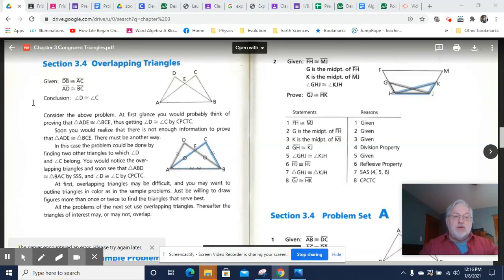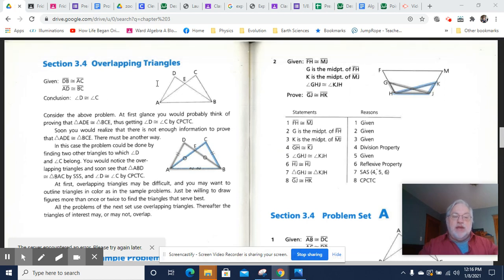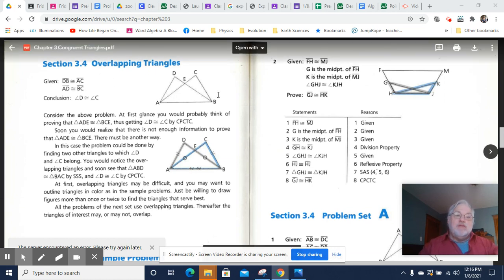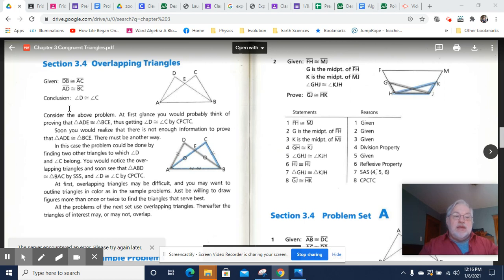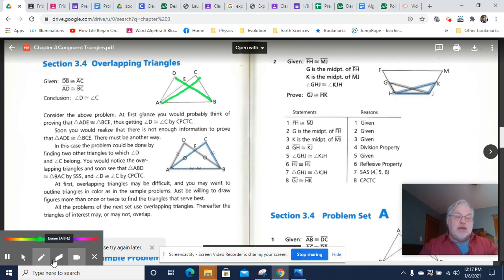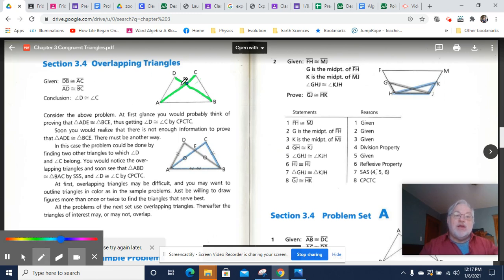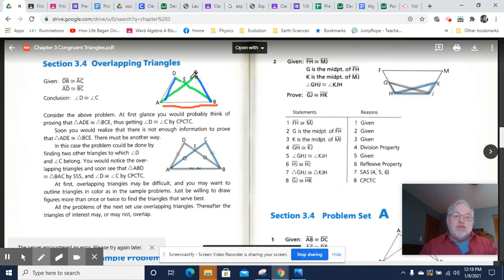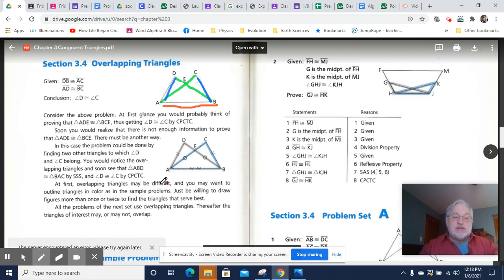Chapter 3.4 Comments